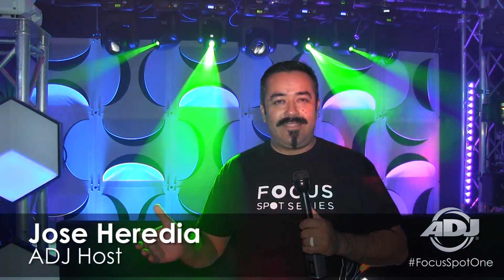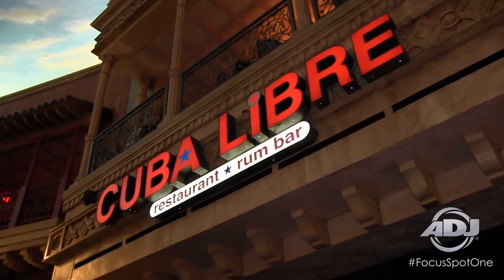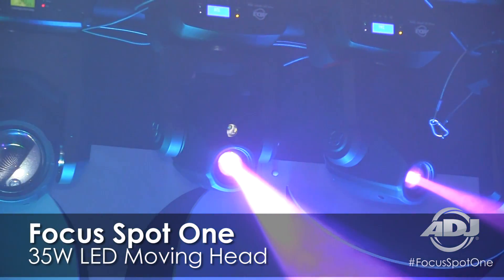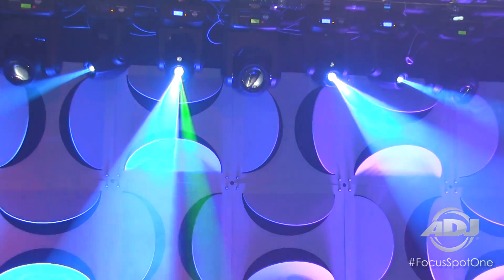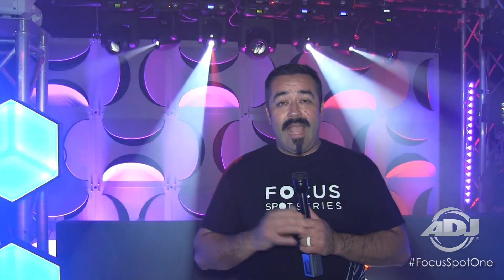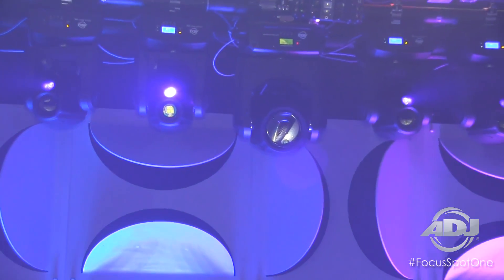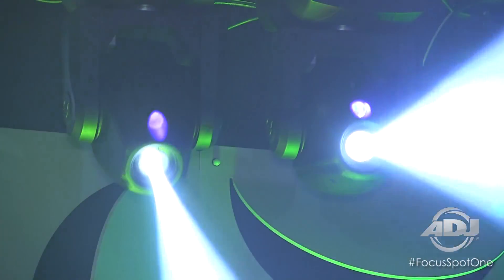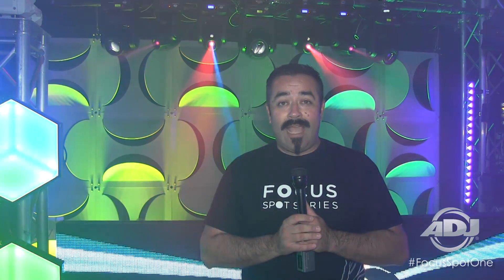ADJ First Look! Focus Spot One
We introduce the ‪‎Focus Spot One‬ a 35W LED moving head loaded with features. Announced at the Focus Series Product Launch Party at Cuba Libre In Atlantic City, this feature packed moving head has motorized focus, one rotating gobo wheel, one color wheel, gobo indexing, EZ Gobo replacement, built-in 3 watt UV LED, DMX, built-in programs, sound active mode and UC IR wireless remote compatible. Available September 2016.